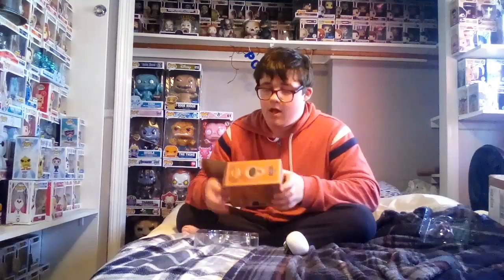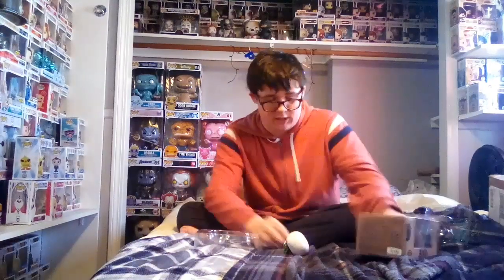The Earth Day Boxlunch Pop Has Been Leaked